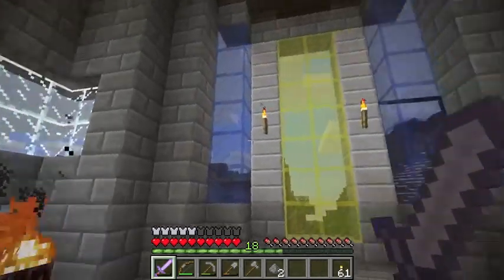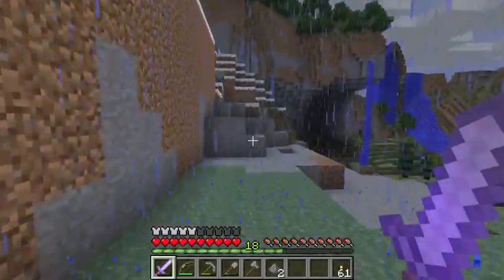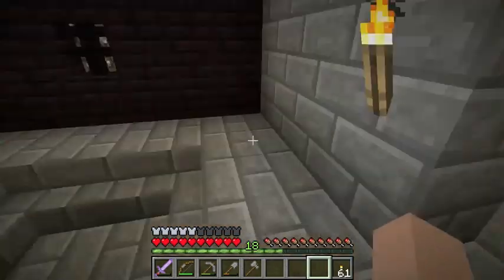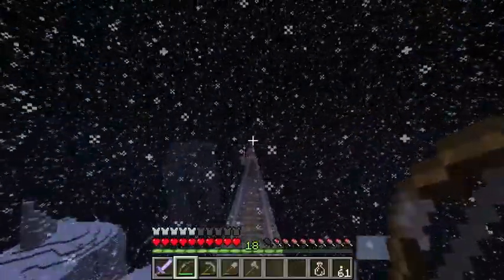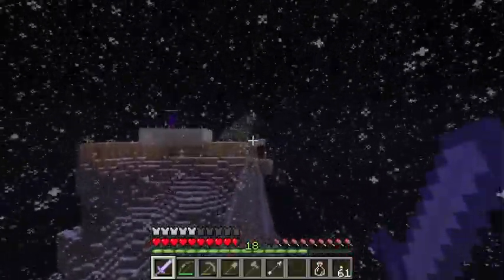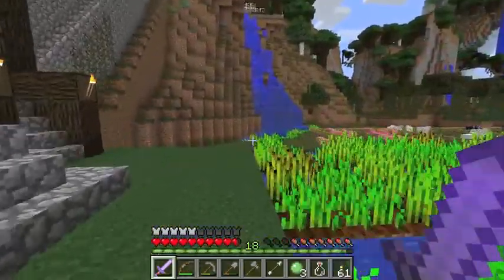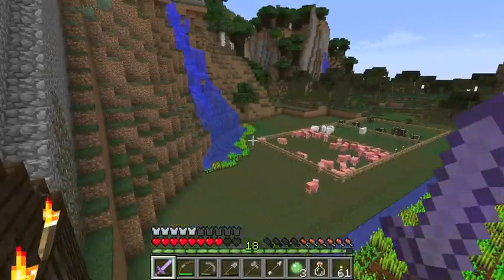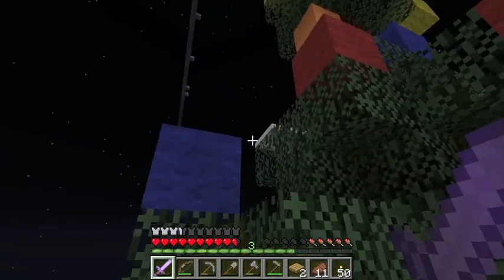Minecraft 009 : Ride The Rails and Christmas Fireworks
Let's ride the rails over to Emils place.  We can look at his farmland and die in his dungeon.  Then we'll have a little fireworks show above my Christmas tree.  It'll be nice.